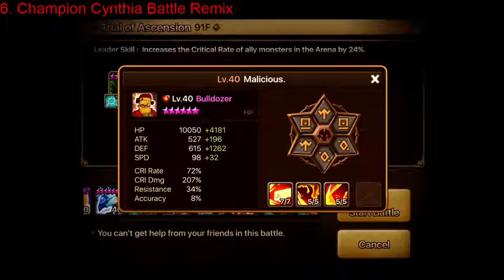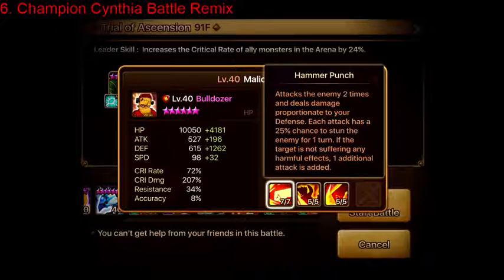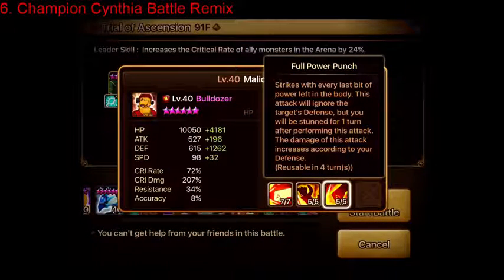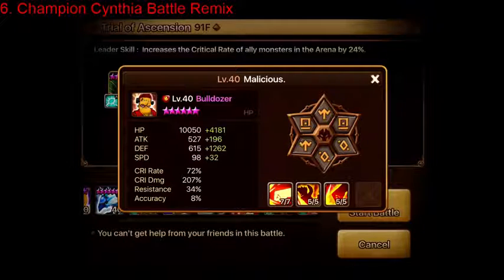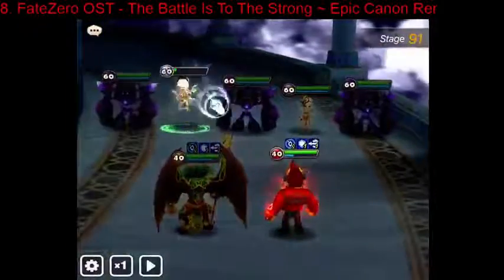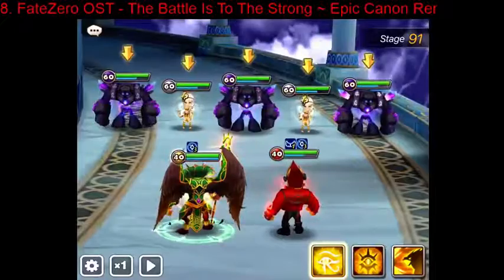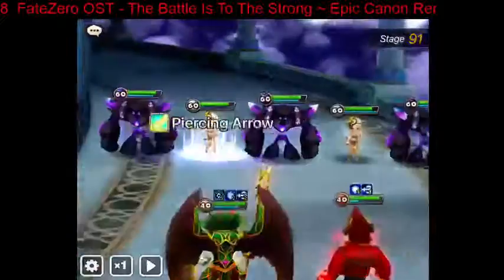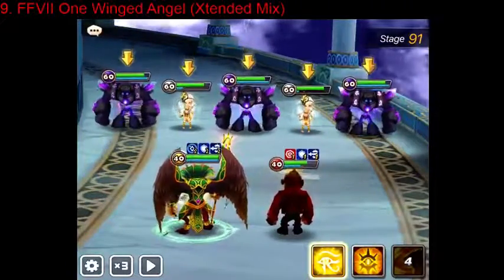Monster Guide Ep9 Bulldozer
Bulldozer guide. Recommended runes: Rage/Will, or Will + a combination of Guard, Blade or broken sets, DEF/CD/DEF. Aim for 70% crit rate if using a crit rate buffer, and then as much defense and crit damage as possible.

Streams will usually be on Friday night and Saturday, based on the SW time zone, pending real life commitments.